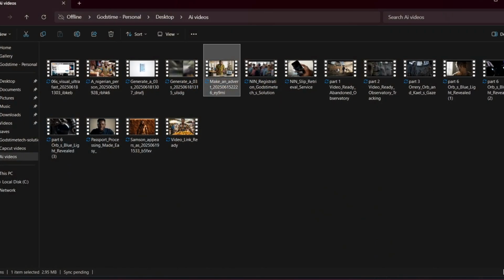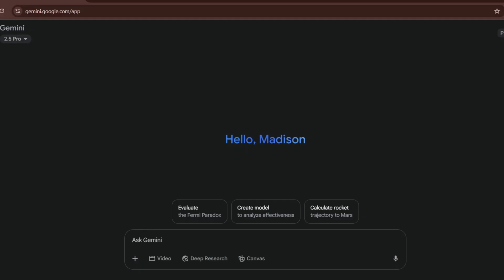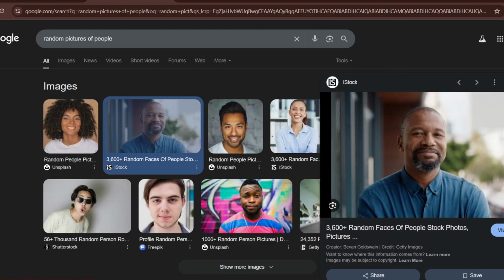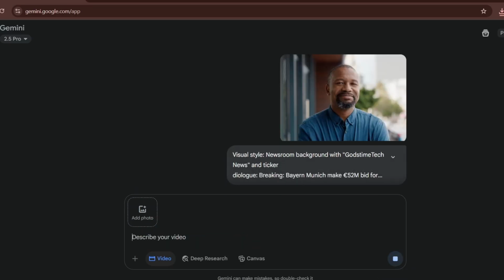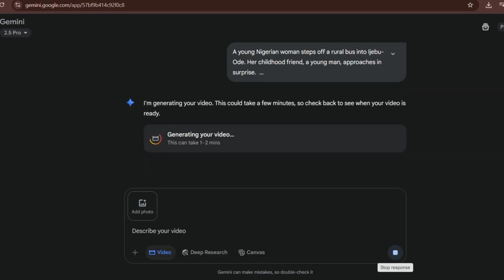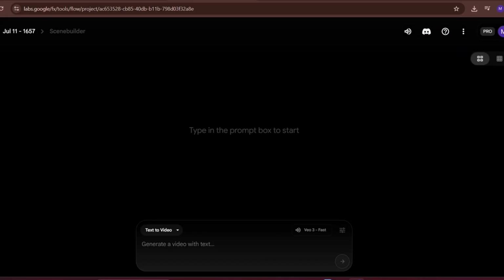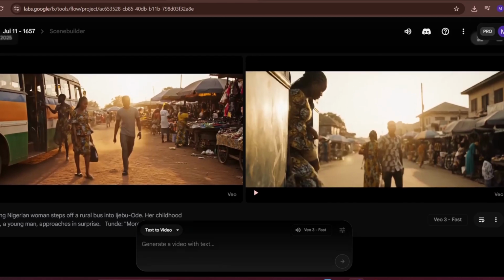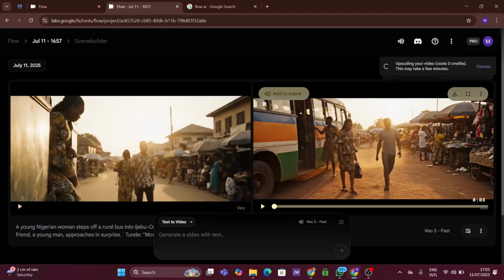Veo 3 Setup & Tutorial – Start Filming Like a Pro!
Hey everyone! In this video, I’m walking you through exactly how to use the Veo 3 camera — from setup all the way to capturing and reviewing your games. If you're a coach, player, content creator, or just someone who wants to film matches professionally without a cameraman, this is for you.

📌 What we’ll cover:

Unboxing and setting up your Veo 3

Connecting to the app

Recording your first match

Reviewing footage and highlights

💬 Question of the day:
What’s the first thing YOU want to record with your Veo 3?
veo 3
veo sports camera
veo camera setup
veo 3 setup
veo camera tutorial
automated sports camera
record football match
football analysis
veo 3 review
veo 3 features
sports tech
coaching tools
football coaching camera

Let me know if you'd like a thumbnail idea too — that can really boost clicks!